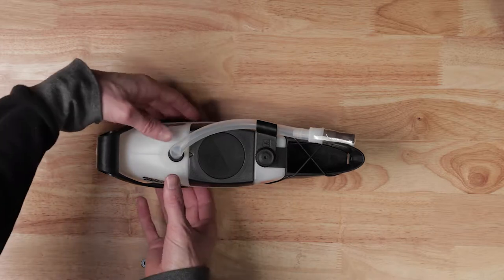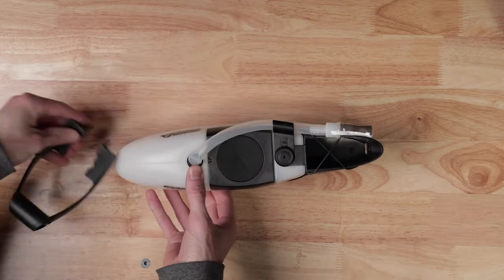FC System: Reverse the computer mount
How to reverse the computer mount on an FC System